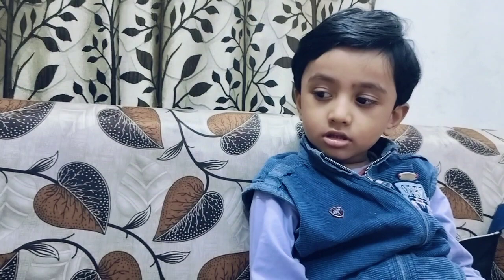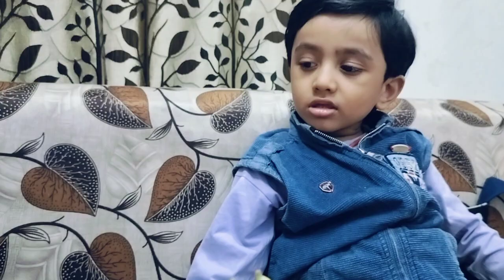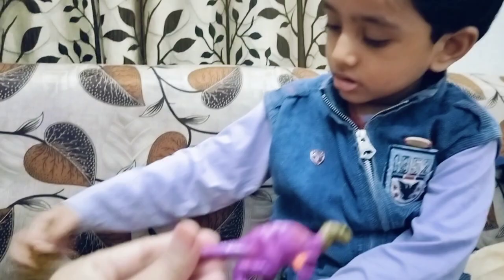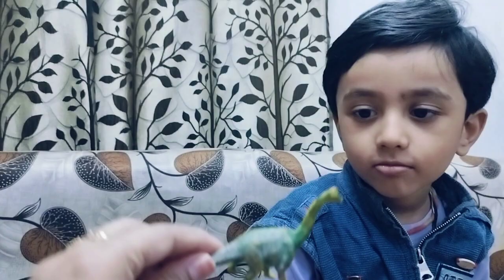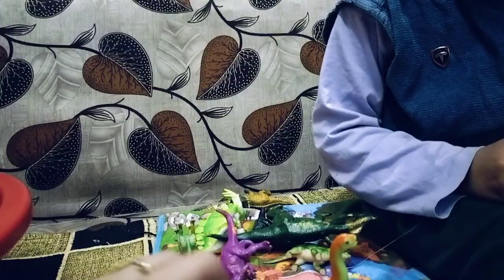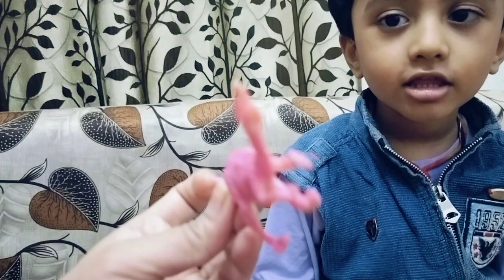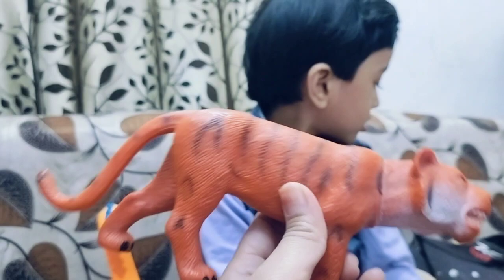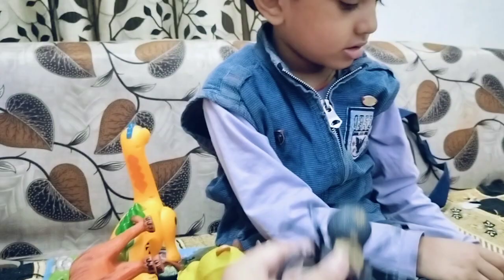Dinosaur ADHD child knows 100 types of dinosaurs || Autistic child adhd asd autism# animals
ADHD child remember 100 names of dianasour || Autistic child

adhd
adhd mentor
adhd motivation
adhd ist not a disorder
adhd lifeguides
add identification
add motivation
will smith adhd motivation
will smith add motivation
adhd is not a disease
success in life with add
add is not a disorder
success in life with adhd
how to find out if i have add
how to know if you have adhd
how to find out if i have adhd
special child
mental health
adult adhd
adhd symptoms
how to adhd
adhd treatment
adhd in adults
living with adhd
medication
attentiondeficitdisorderinadults
dr chris raynor explains
dr chris
reaction
reacts
doctor
adderall
addiction neuroscience 101
adultadhd
adultadd
adhdeducationalinformation
attentiondeficitdisorder
adhdcoaching
adhdcoach
digcoaching
jeffcopper
ad/hd
attentiondeficithyperactivitydisorder
adultattention disorder
medicine
adultattentiondeficitdisorder
reppoc
chris raynor
ritalin
what is adhd
adhd medication
adhd diagnosis
concerta
vyvanse
drugs
surgeon explains
dr chris raynor
amphetamine
strattera
guanfacine
methylphenidate
methamphetamine (drug)
crystal meth
adhd hacks
mental health tips
attention deficit hyperactivity disorder
mental health awareness
adhd and creativity
cronometer
adhd and self-awareness
managing adhd
omega-3 fatty acids and adhd
b vitamins and adhd
magnesium and adhd
vitamin d and adhd
adhd and exercise
natural adhd treatments
mindfulness for adhd
lifestyle changes for adhd
adhd diet
root cause medicine podcast
dr. kate kresge
nutrition and adhd
adhd management
self improvement
realistic morning routine when you're feeling depressed and anxious
mental illness
how to stay creative
how to overcome depression
depression and creativity
anxiety
staying creative
stay creative with depression
stay creative with adhd
morning routine for depression
morning routine for creativity
morning routine for adhd
depression vlog
adhd self help
adhd nutrition tips
[tedxeid:54824]
tedxtalks
life
identity
english
activism
nervous system regulation
mom on the spectrum
emotional regulation
autistic
autism
audhd
addiction neuroscience
aderall
watch sbs insight
sbs insight episodes
relationships
prison
polygamy
sbs
kumi taguchi
special broadcasting service
insight sbs
jenny brockie
joel
joelmchale
joel mchale soup
joel mchale funny moments
joel mchale mental health
joel mchale workaholic
joel mchale family
joel mchale community
joel mchale chevy
joel mchale chevy chase
joel mchale new podcast
joel mchale drama
joel mchale rosenbaum
joel mchale inside of you
joel mchale interview
joel mchale podcast
joel mchale
mental health podcast
celebrity podcast
michael rosenbaum podcast
michael rosenbaum
inside of you podcast
iou
inside of you
expecting mother
ask me anything
ama
adhd and pregnancy
pregnancy with adhd
pregnancy update
pregnancy
pregnancy
pregnancy update
pregnancy with adhd
adhd and pregnancy
ama ask me anything
personalized adhd care
neurodiversity
attention deficit disorder
how to
jessica mccabe
adhd lifestyle guide
adhd life
adhd story
how do you know if you have adhd
what it's like having adhd
adhd women
adhd success
my adhd story
podcast
clutterbug
childhood development
daycare
mental health hacks
adhd and mental wellness
myfitnesspal
chronometer
mewing
mew
how to mew
adult orthodontics
adult palatal expansion
tongue posture
mse
maxillary skeletal expander
sfot
agga
won moon
mike mew
esther gokhale
ronaldead
ronald ead
clinical symptom evaluation
medication assessment for clinicians
orthopedic surgery
cognition in clinical practice
side effects
activity and motivation in patient care
reward sensitivity for clinicians
behavioral activation insights
morning insights for clinicians
hyperactivity management
stress coping in clinical settings
mental well-being for clinicians
sleep patterns for clinicians
stress response management
brain activation in clinical settings
psychiatry
adhd help
adhd into the wild
adhd book
adhd advice
into the wild
adhd is awesome
distractions
costco
tar33
amazing race
the amazing race
kim holderness
snl
humor
funny videos
comedy
penn holderness
holderness family
holderness
adhd coaching
adhd tips
adhd diagnosis in adulthood
adhd support
adhd living
adhd adult diagnosis
adhd marriage
emotional dysregulation adhd
emotional dysregulation
adhd emotions
communication emotions
relationship emotions
adhd empotion regulation
adhd anger
emotion communication
playing d&d with adhd
playing tabletop games with adhd
tabletop games and adhd
d&d and adhd
wvec
13news now
dm advice
d&d advice
d&d tips
dm tips
roleplaying
roleplaying games
ttrpg
tabletop games
tabletop gaming
dungeons and dragons
dungeons & dragons
dnd
d&d
ginny di
autism
autistic
audhd
actuallyautistic
asd
adhd
aspergers
autism family
autism mom
autism in females
autism acceptance
autism in girls
lifestyle